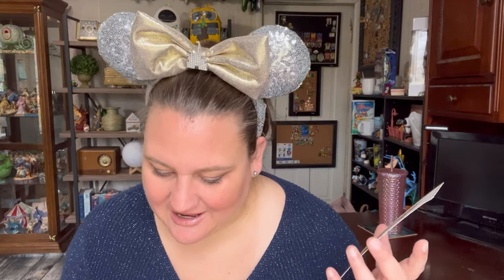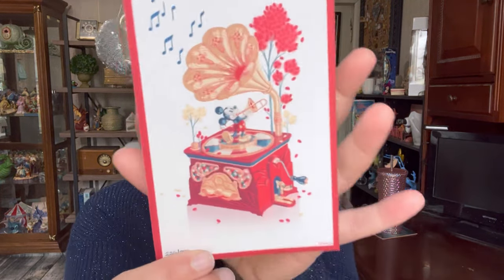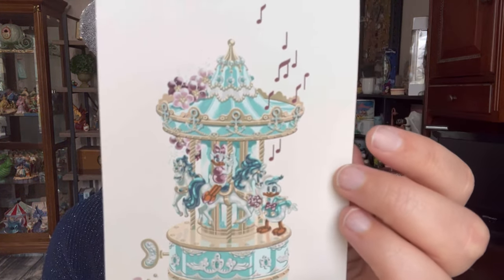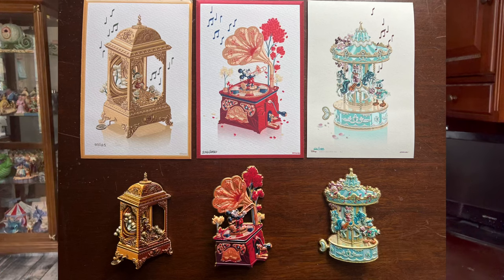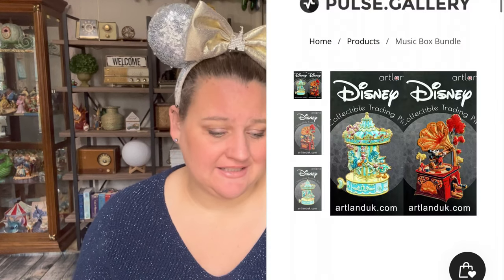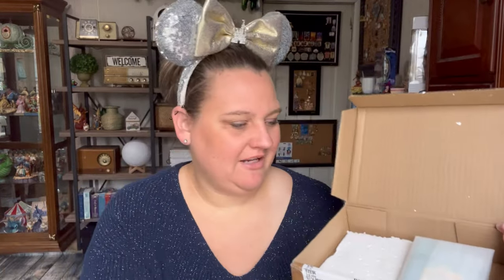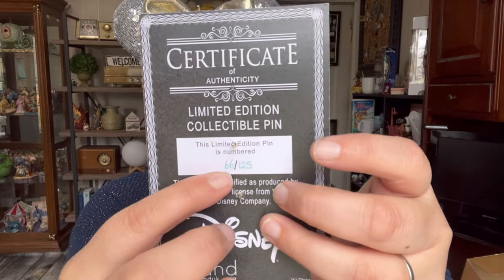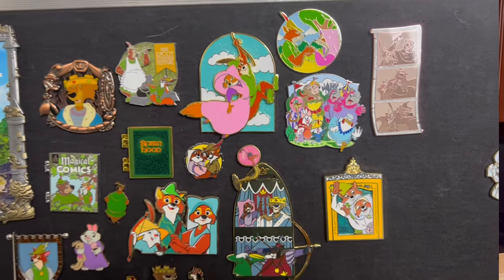PIN HAUL! Artland Disney Music Box Series Pin Collection | Plus A New Robin Hood Pin!